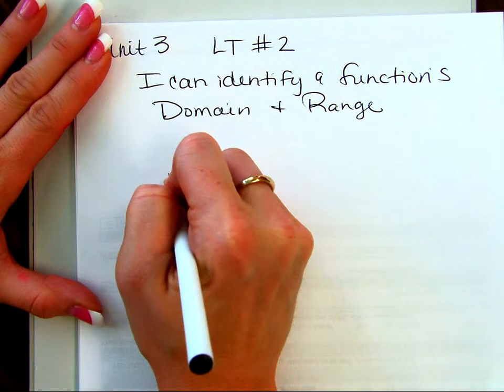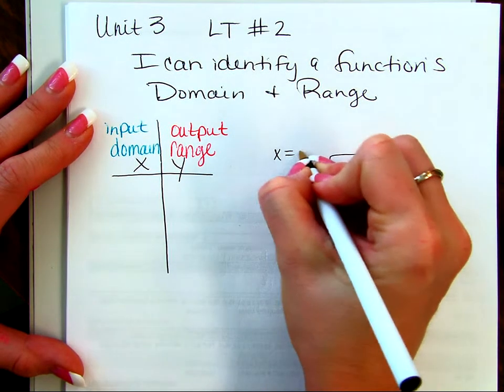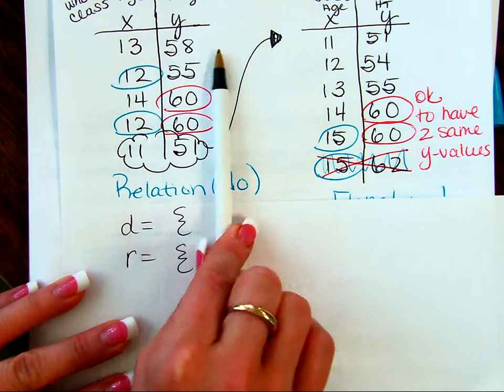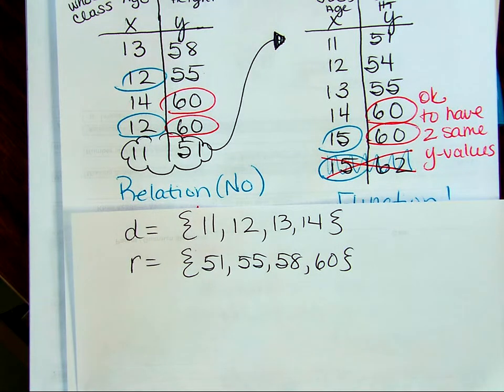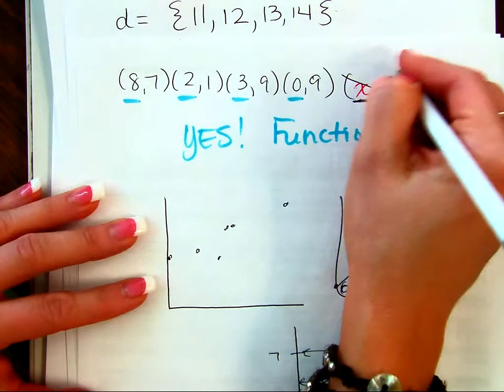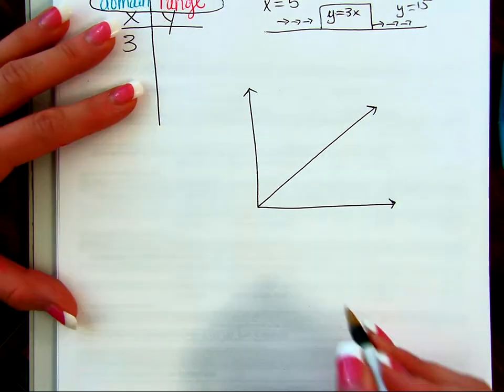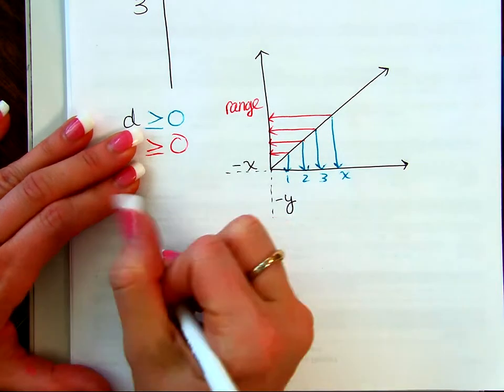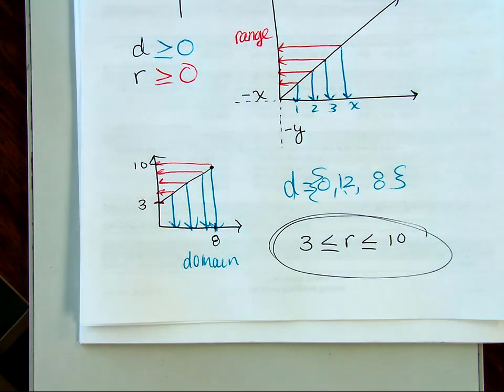Algebra 3.2 (Part 2): I can identify a function's domain and range.